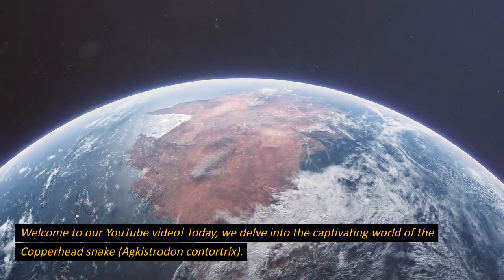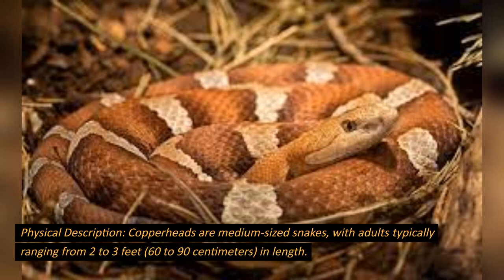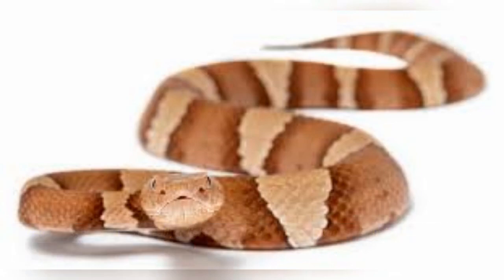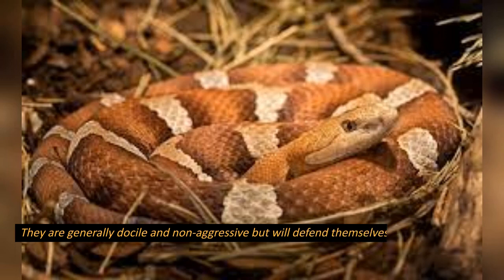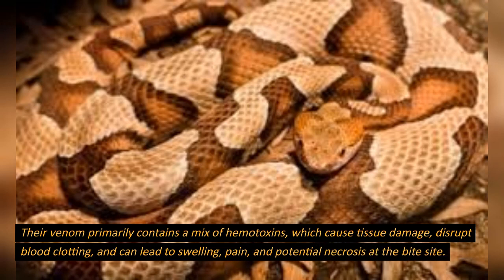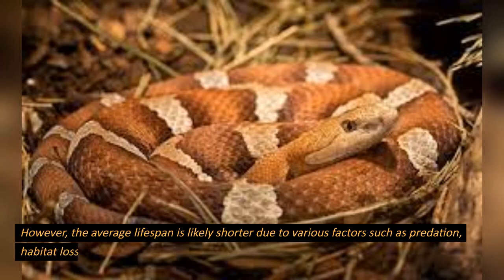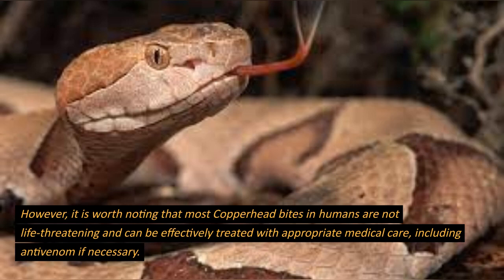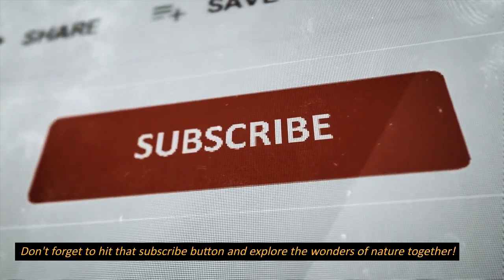Copperhead (Agkistrodon contortrix)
Welcome to our YouTube video! Join us as we explore the captivating world of the Copperhead snake (Agkistrodon contortrix). Discover their distinctive copper-red coloration, hunting techniques, and their role in North American ecosystems. Learn about their behavior, venom, and safety precautions. Stay informed and entertained with educational content.
Channel link - @exploreunknown-ro5nr